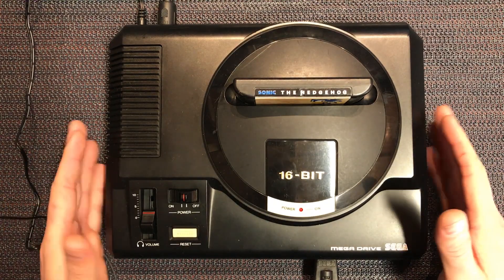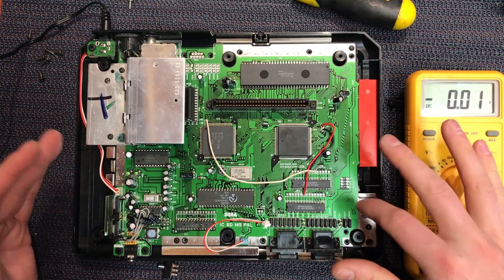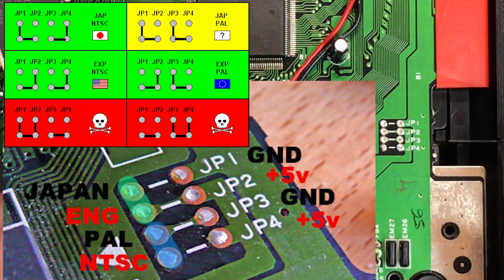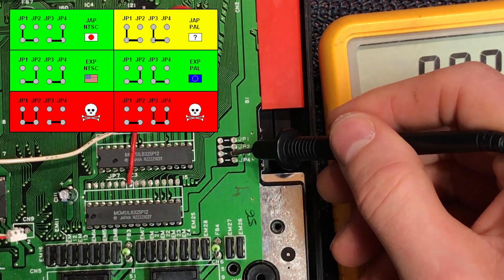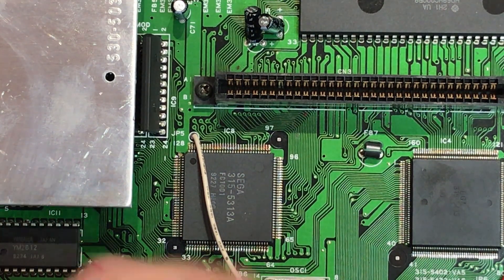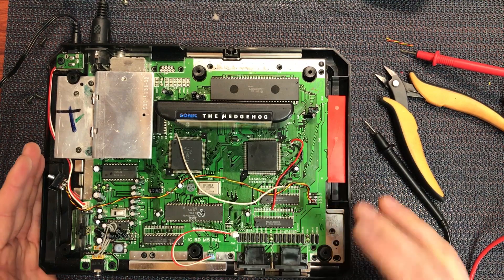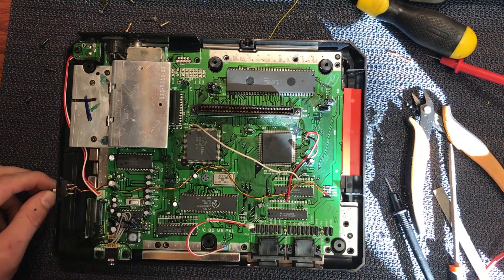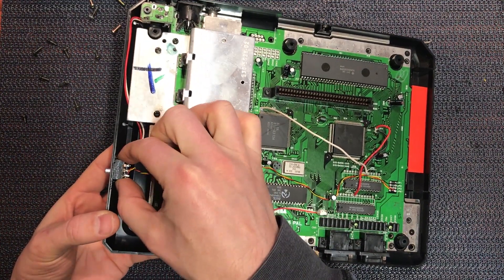SEGA Mega Drive 50/60 hz Mod PAL - YouTube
SEGA Mega Drive 50/60 hz Mod PAL

A detailed tutorial video on how to mod the PAL Sega Megadrive for 60hz NTSC on a VA5 or VA6 revision. For a VA4 you'll need to wire it up differently.